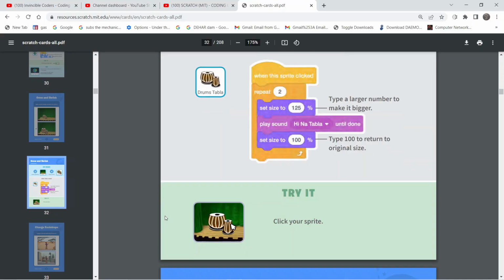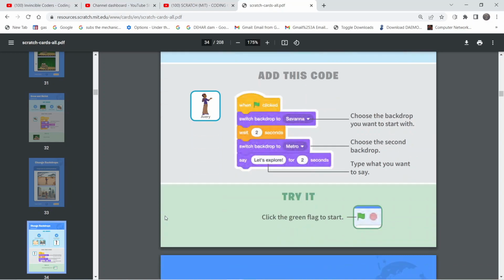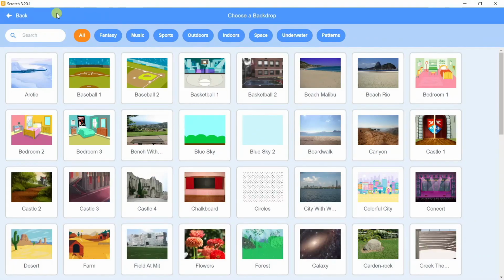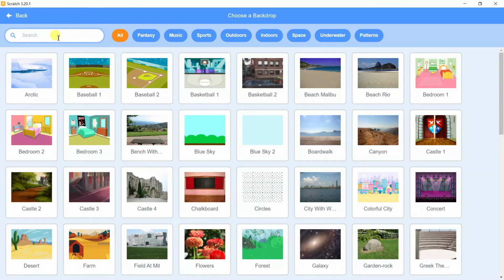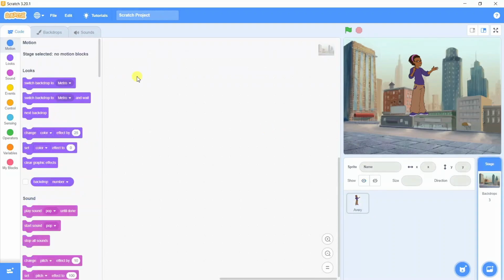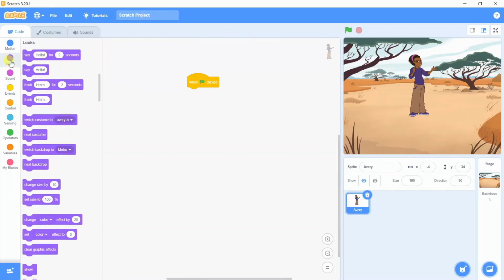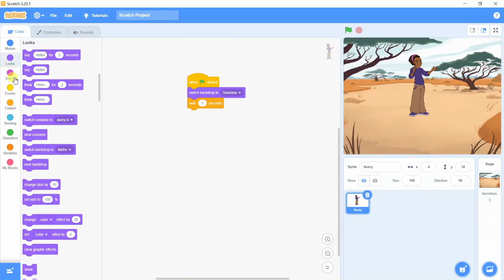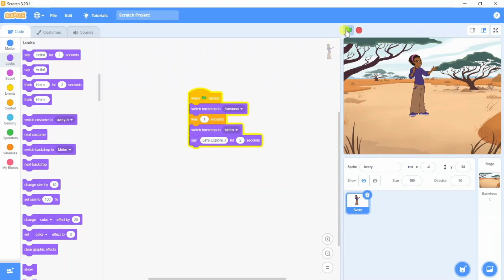Imagine a world - Part 8